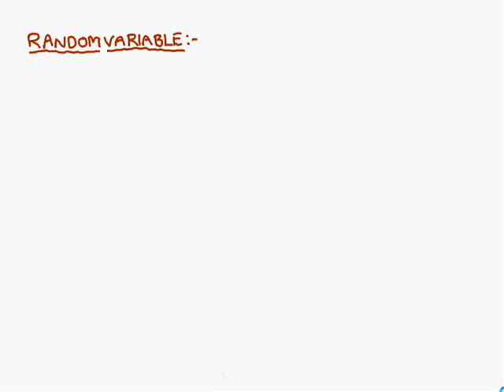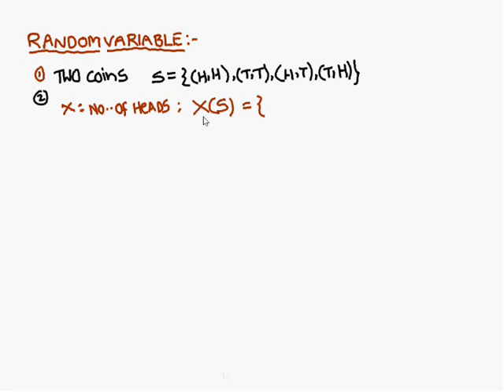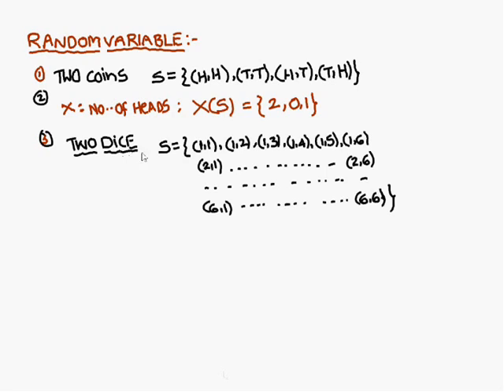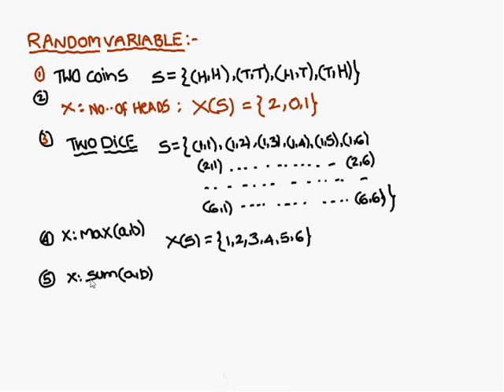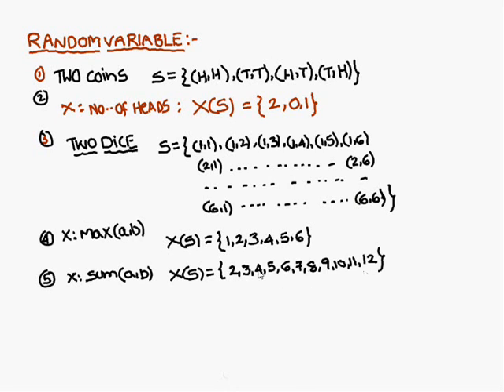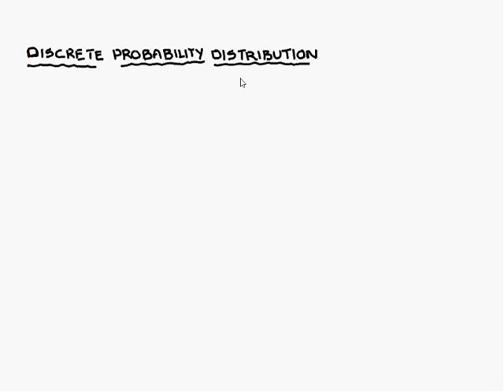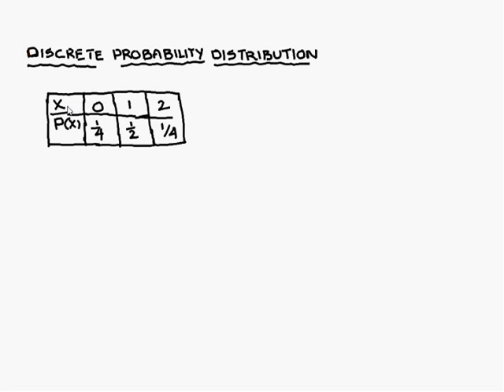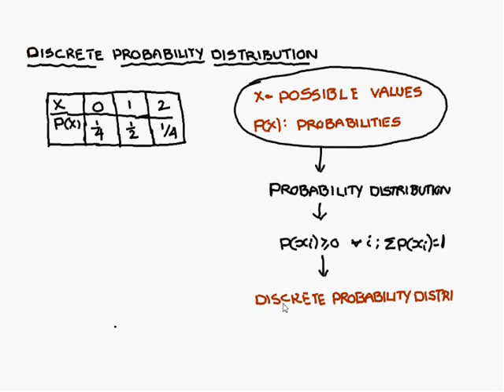Discrete Probability Distribution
This Video gives a Good Idea of Random variable and Discrete Probability Distribution